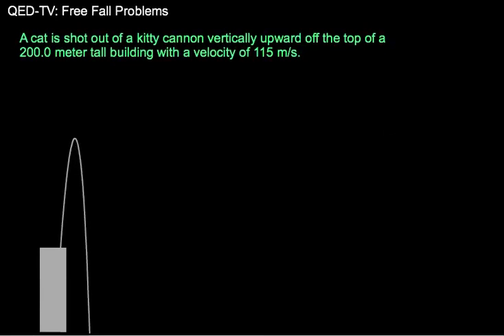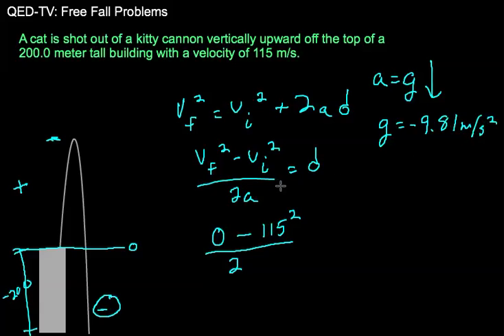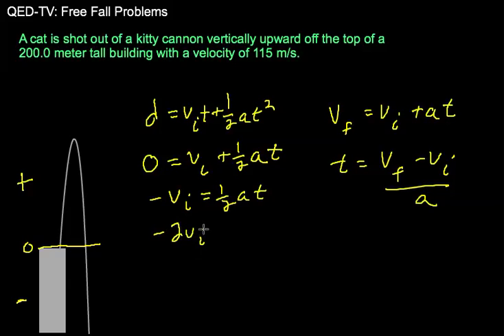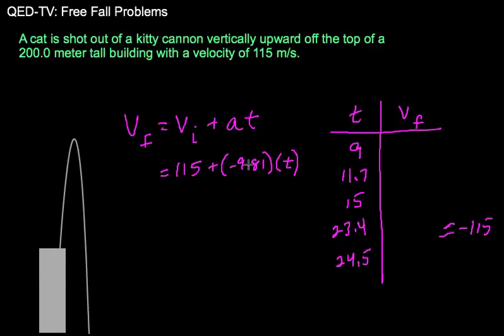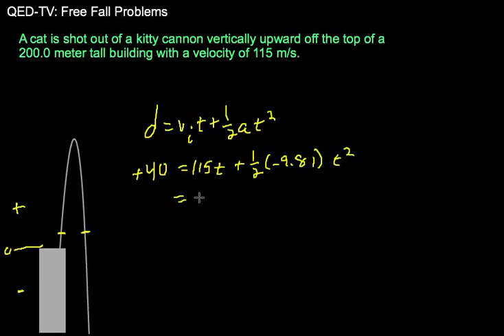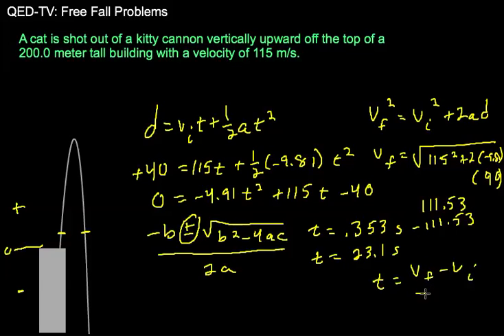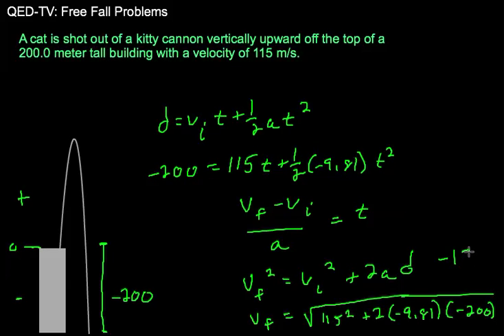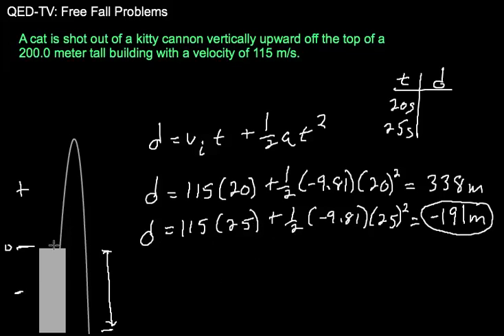Catastrophe 2.14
Analyzing a doomed cat!